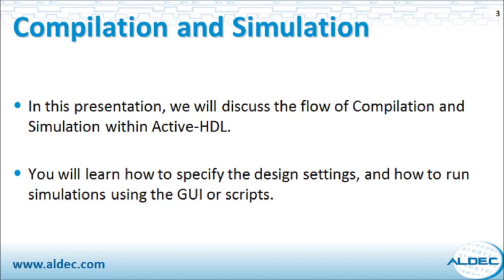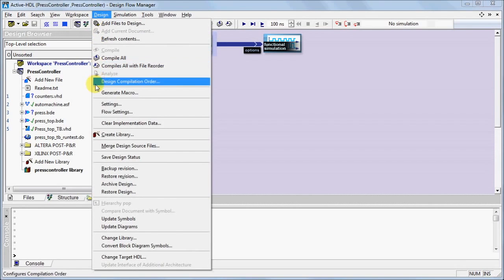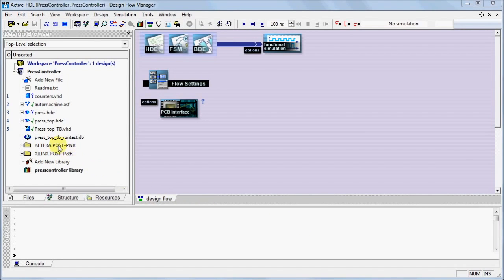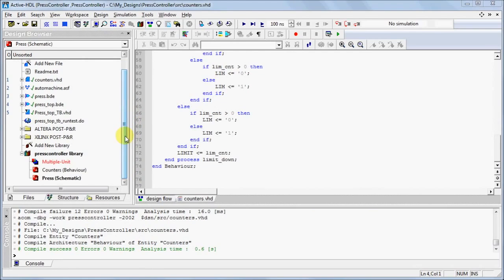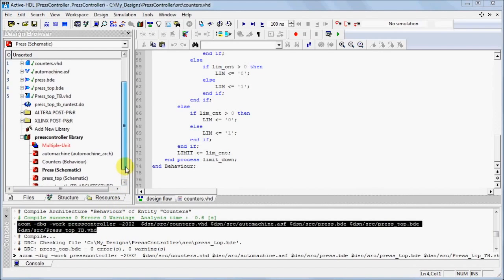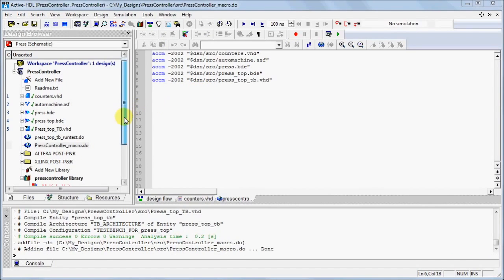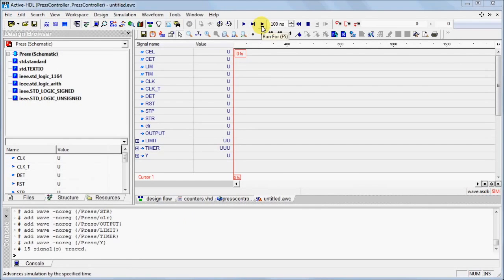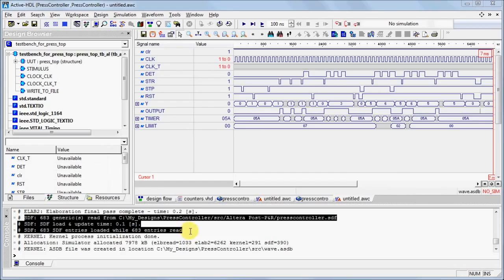ALDEC Active-HDL Logiciel FPGA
Logiciel CAO FPGA Active-HDL par Aldec